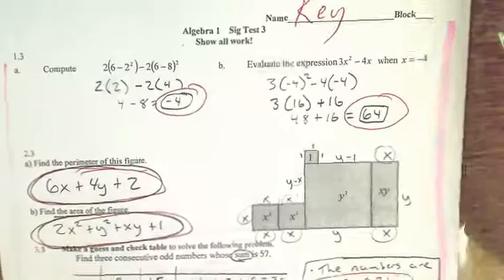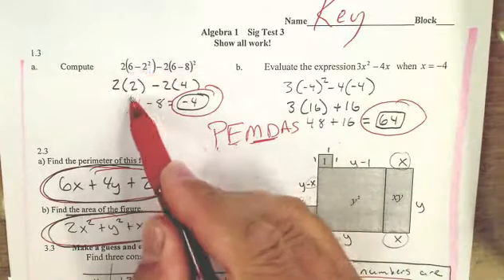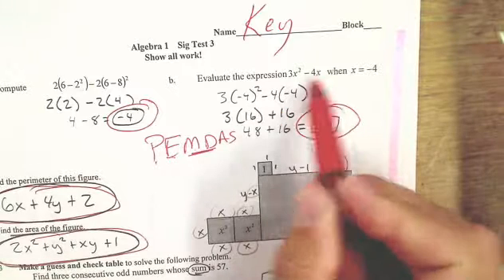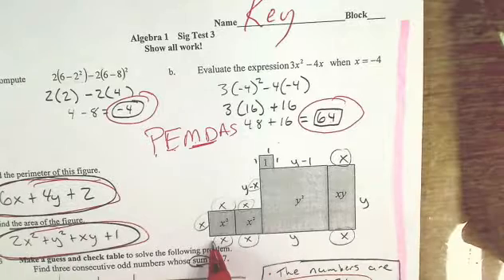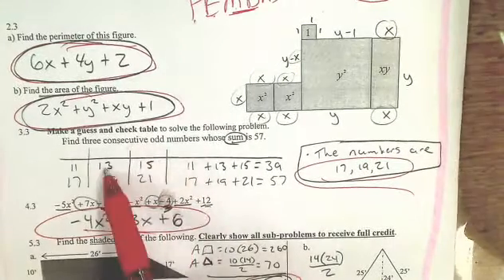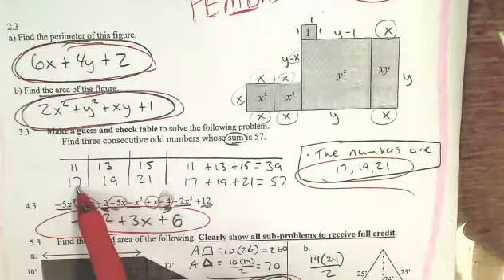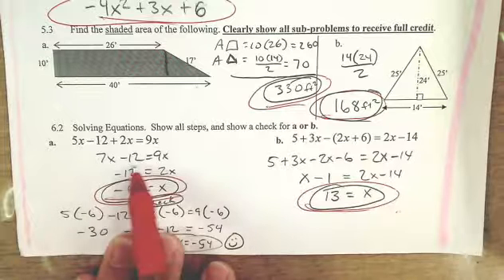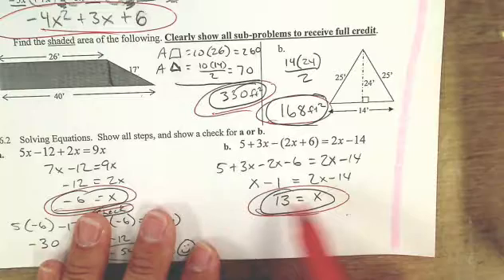2013 Fall Sig Test 3